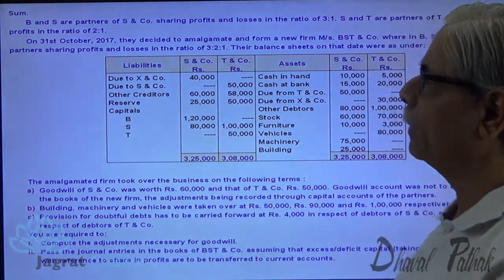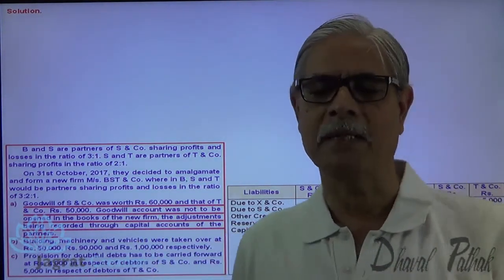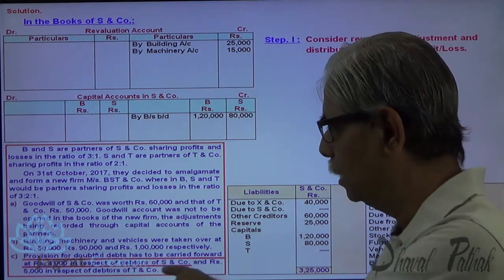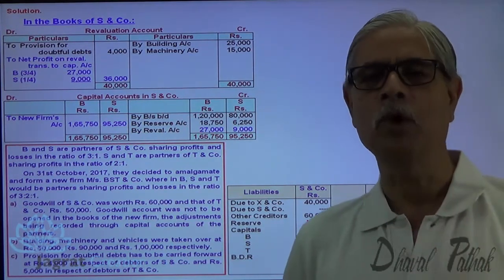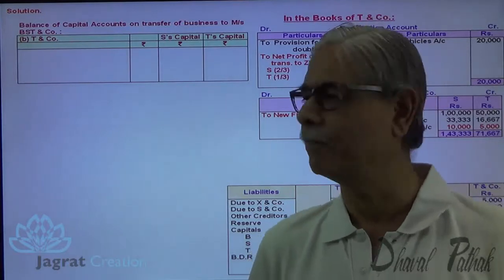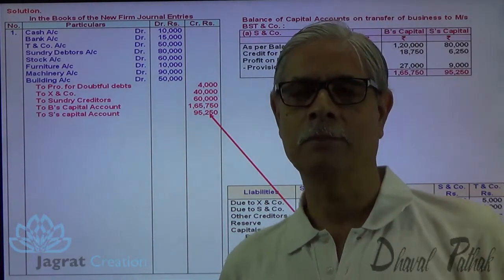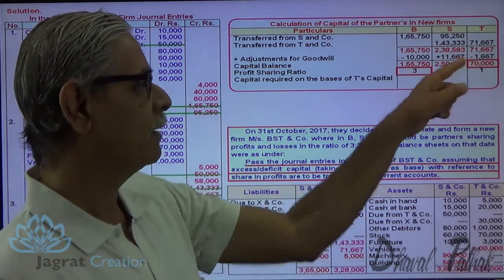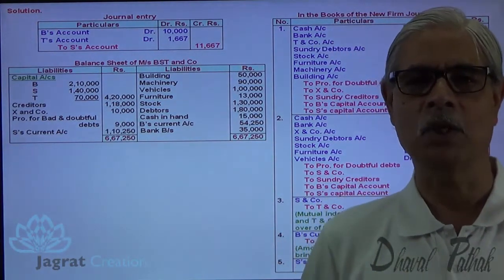Amalgamation of Firms Sum 6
Jagrat Creation Presents This Video lecture on Amalgamation of Firms where in the books of vendor (Amalgamating)firms, 1 Revaluation A/c, 2 Partners Capital A/c and 3 Balance sheet is of only assets, liabilities and capital accounts transferred to new firm, after Revaluation of assets and liabilities is prepared
  In the books Purchaser (Amalgamated ) Firm 1 Journal entries for purchase of business of vendor firms, goodwill and capital adjustment entries are explained and 2 Balance sheet after amalgamation is prepared.
This video is useful for students reading for Amalgamation of Firms in CA-Intermediate, CA-IPCC, ICWAI Intermediate, FYBCom, Financial Accounting.
Keep in touch For Next Accountancy Videos at Jagrat Creation for Amalgamation of Firms.